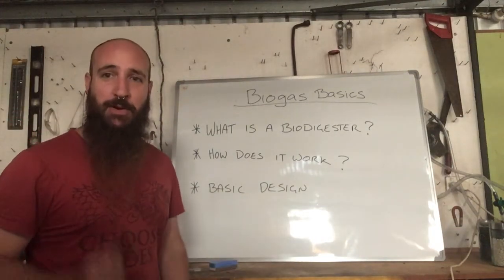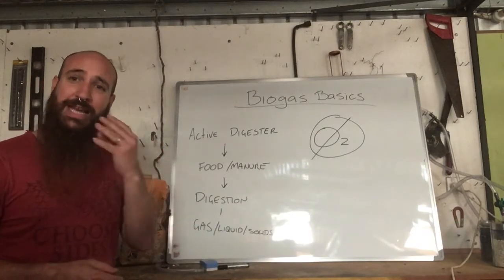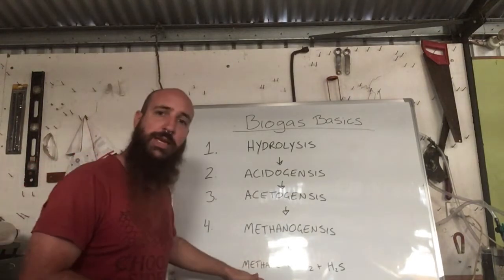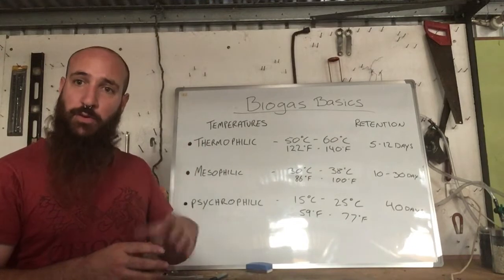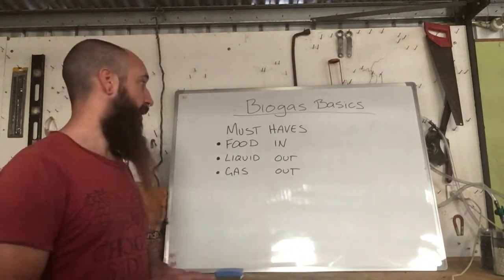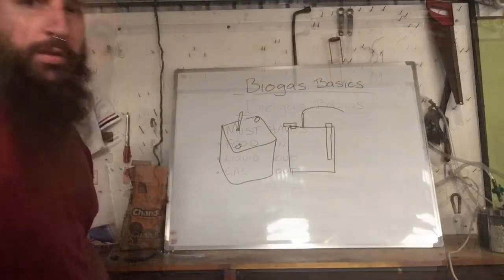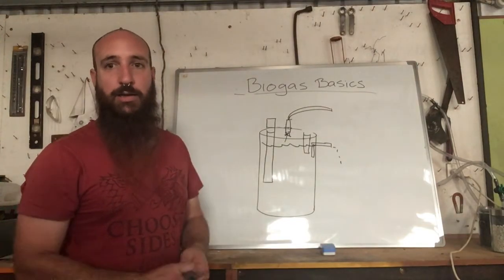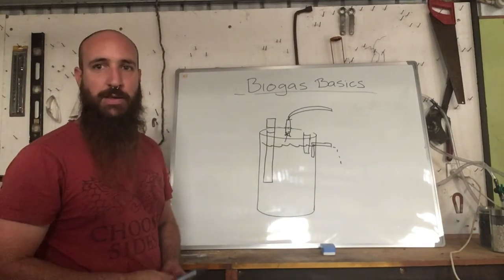What is a biodigester and how it works - Biogas basics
First video of biogas basics